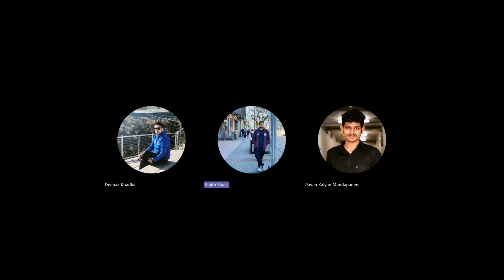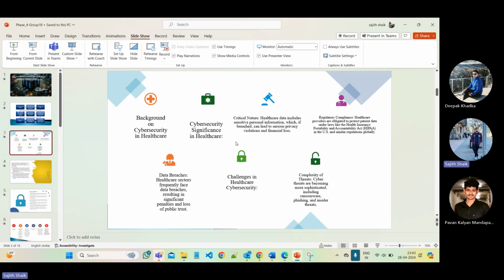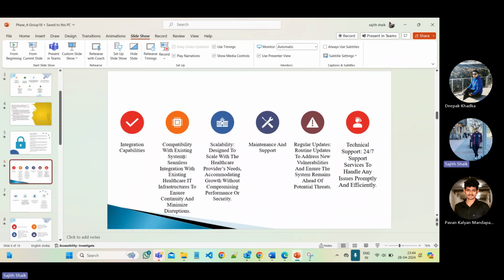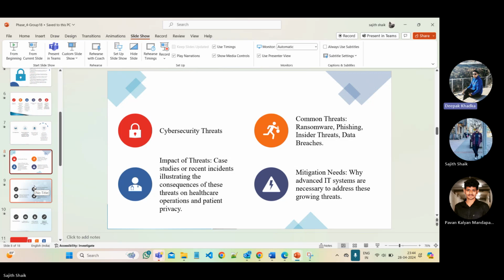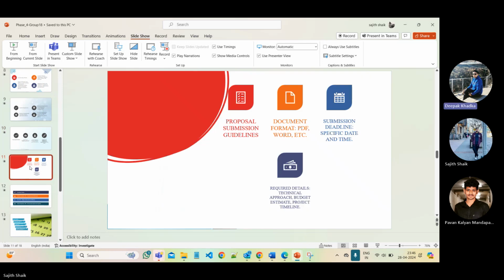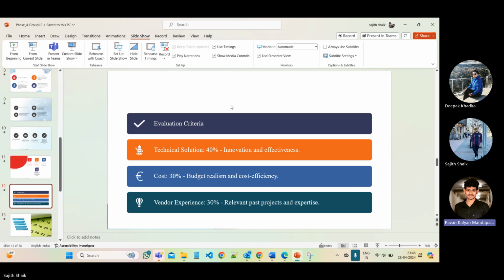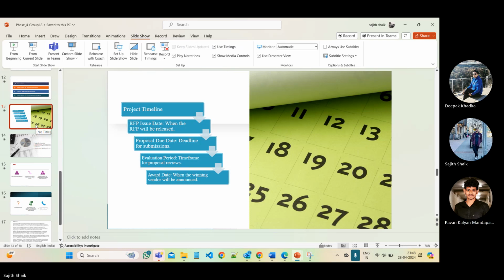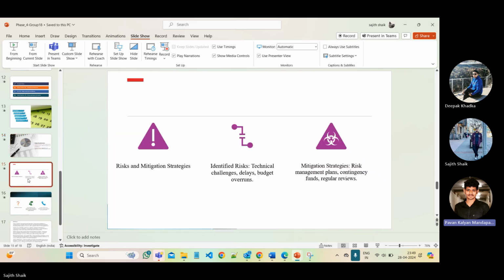Call with IT6423 GP 18 IT System Aquedtion 20240428 234202 Meeting Recording